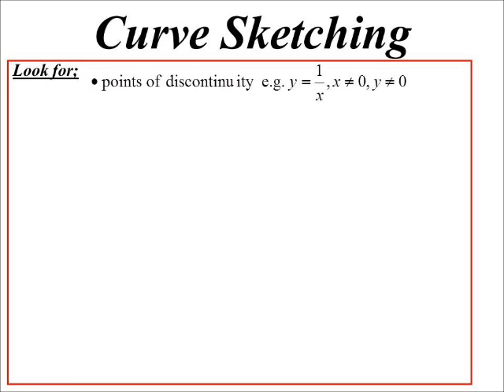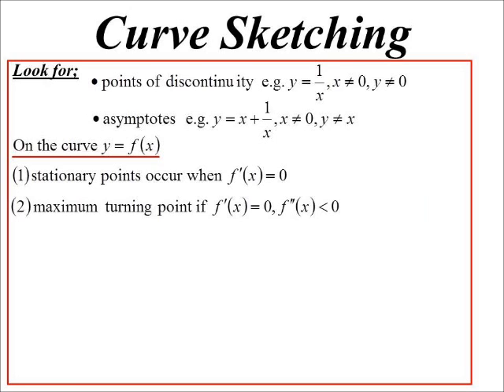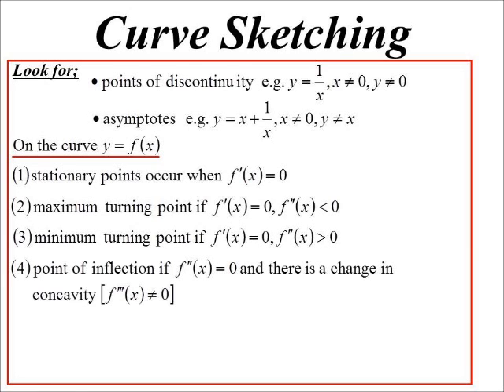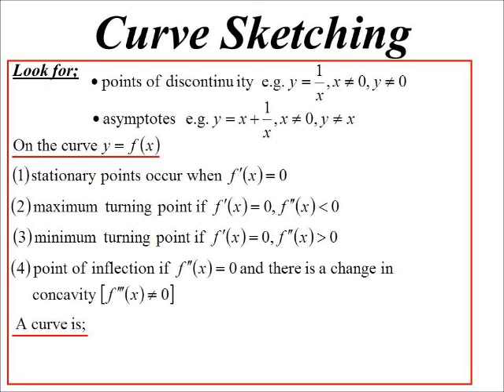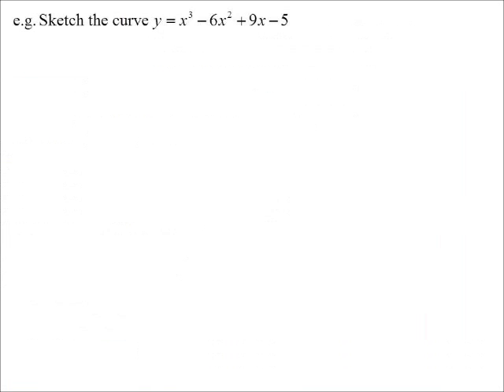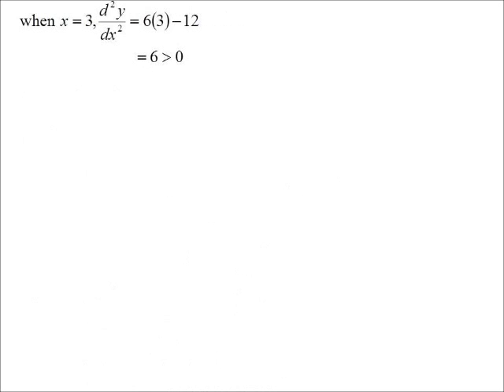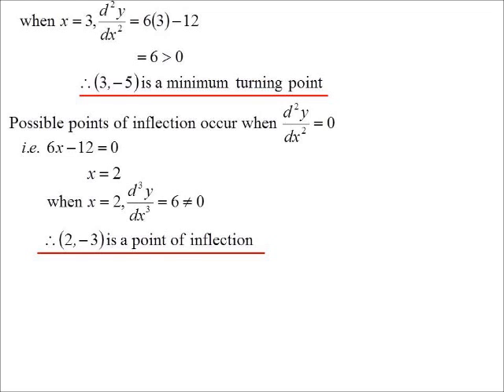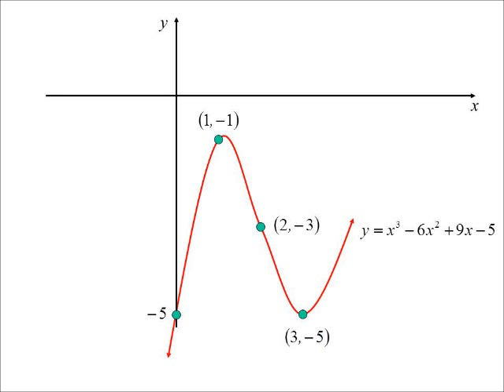11X1 T12 05 curve sketching 2017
Putting it all together into one curve sketching menu